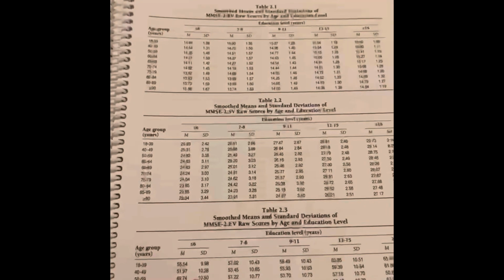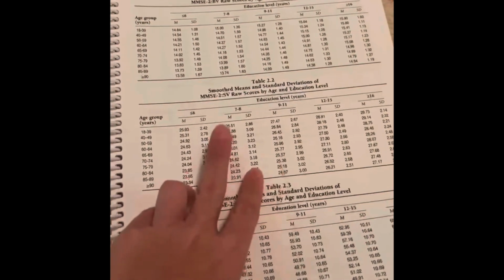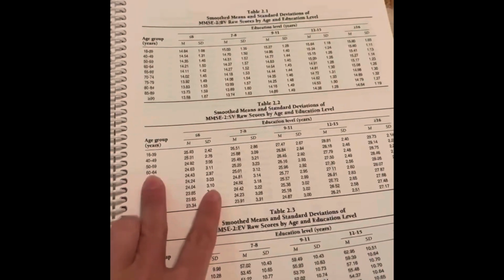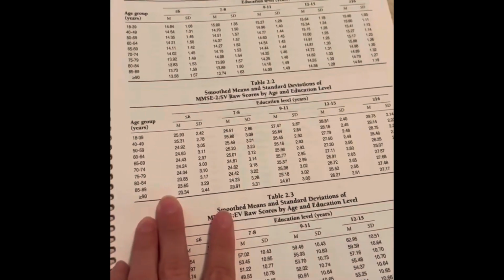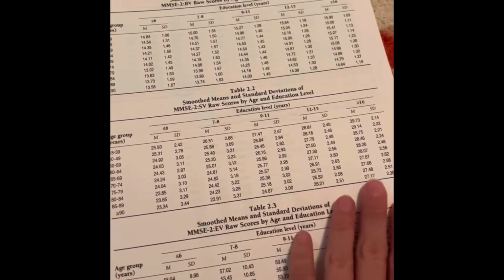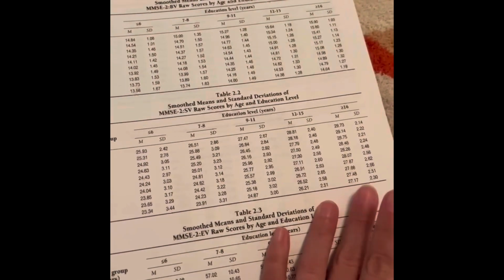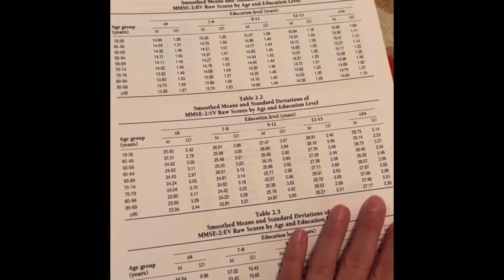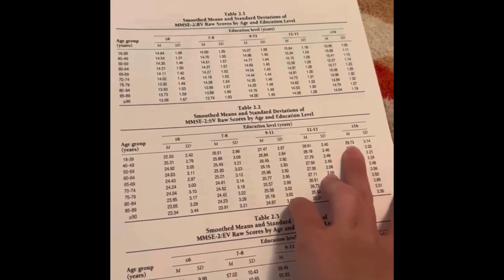MMSE-2 Eval assessment